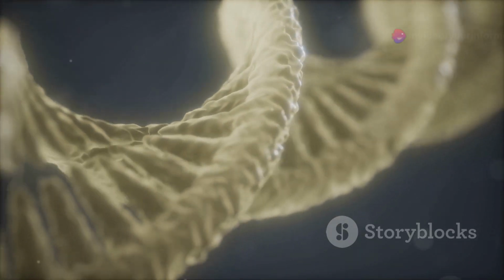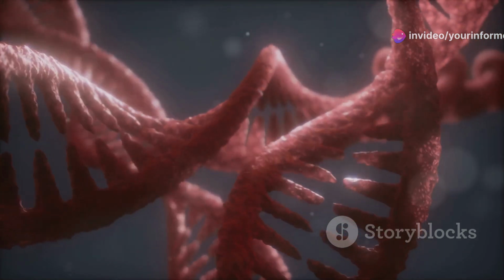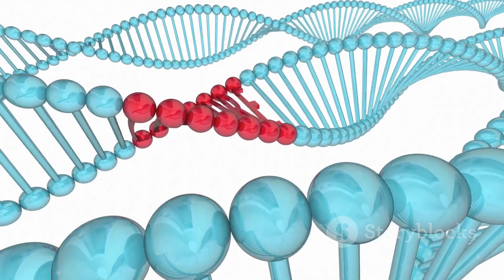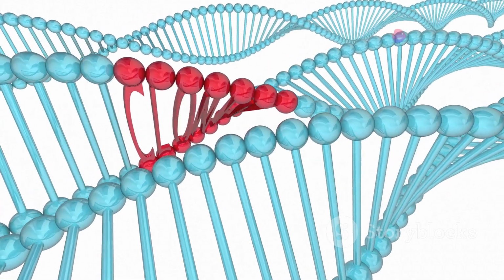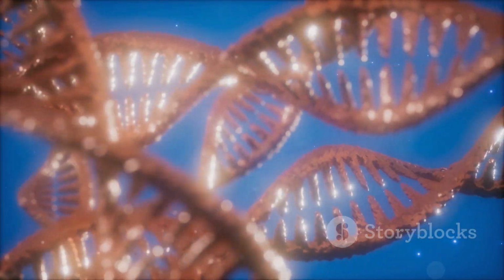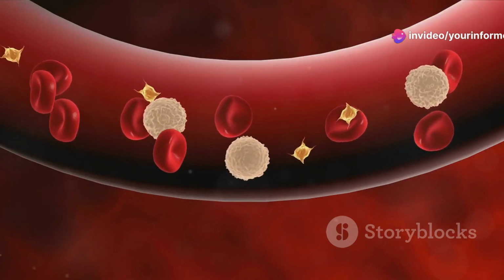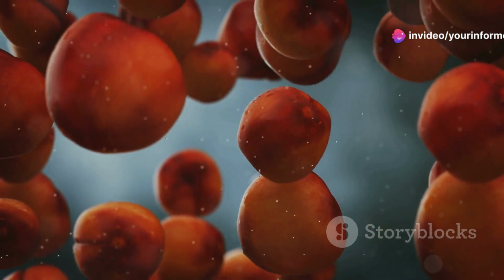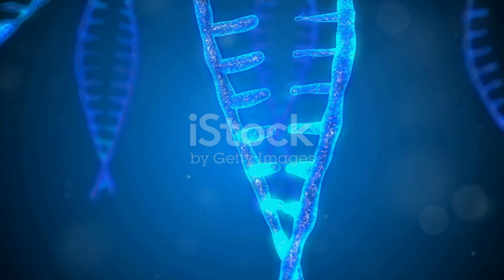Genetic Mutations: Evolution & Disease Explained!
Genetic Mutations: Evolution & Disease Explained! by Informer's Workspace

OUTLINE:

00:00:00 The Blueprint of Life
00:00:47 The Source of Variety
00:01:30 Beneficial Mutations
00:02:06 Mutations and Disease
00:02:43 Examples of Mutations in Action
00:03:43 A Recap